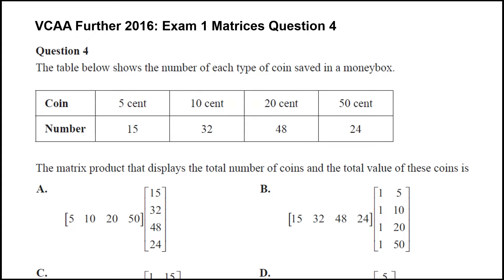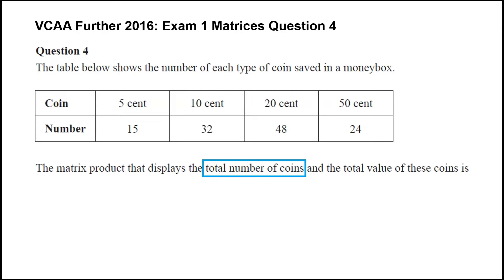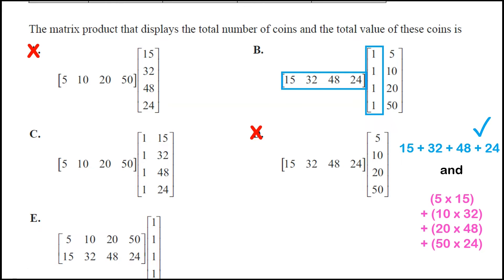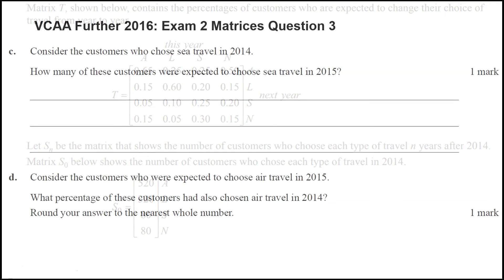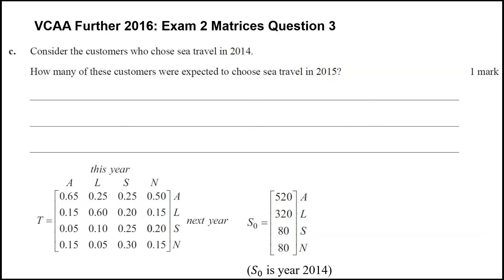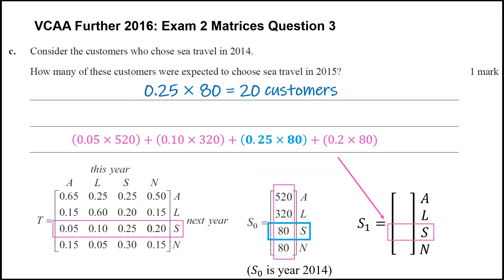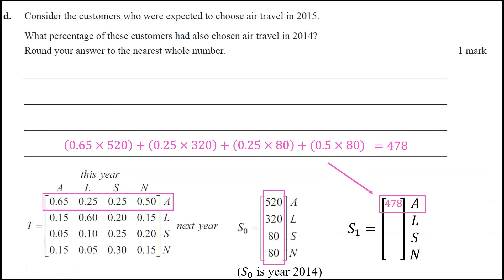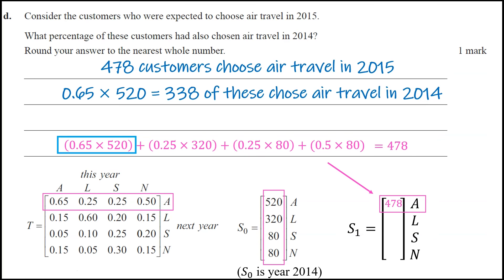VCE General Maths - The HARDEST Questions (VCAA 2016 Matrices)